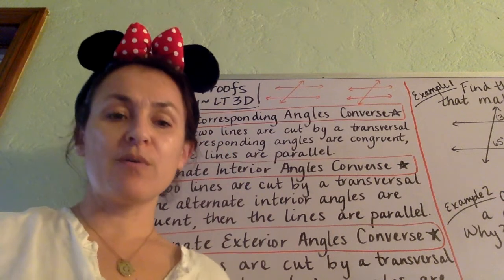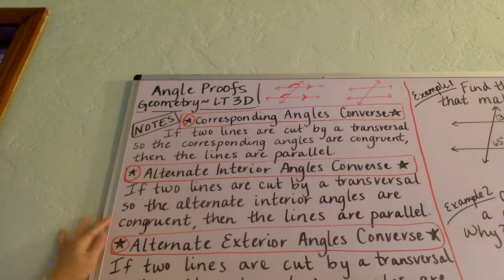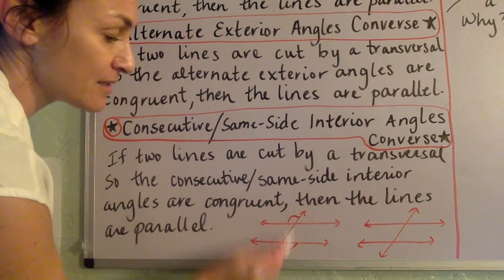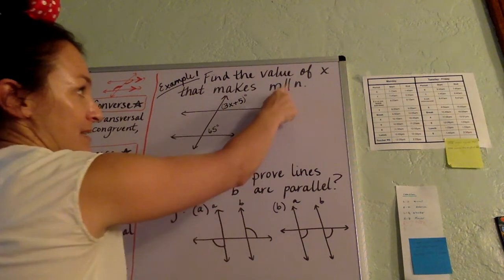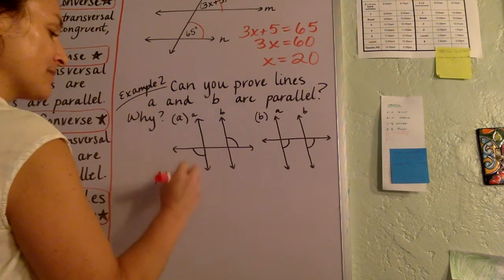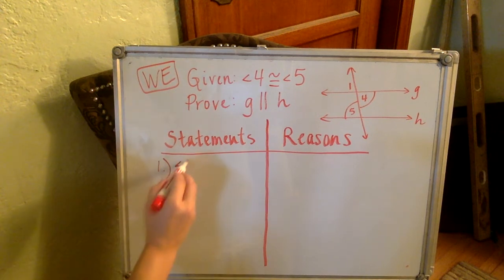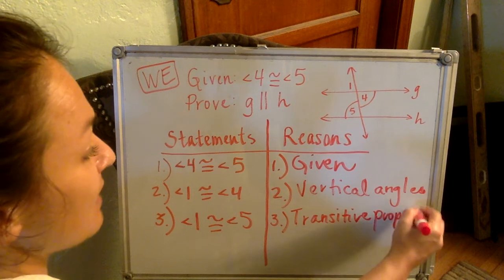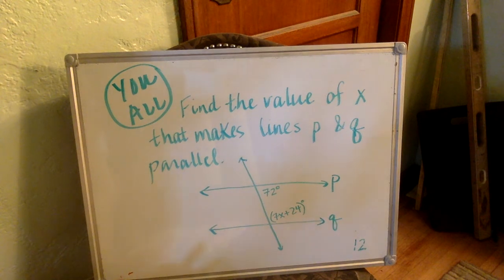Angle Proofs 3D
OOPS! The YOU ALL is 12! (my bad!)
**Also- consecutive/same side interiors are SUPPLEMENTARY (not congruent) when parallel lines are involved :)